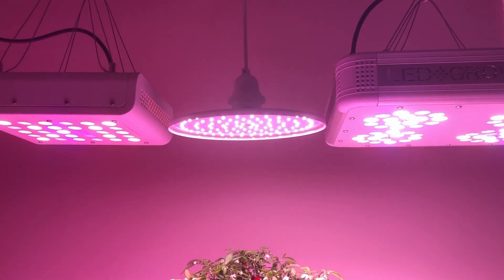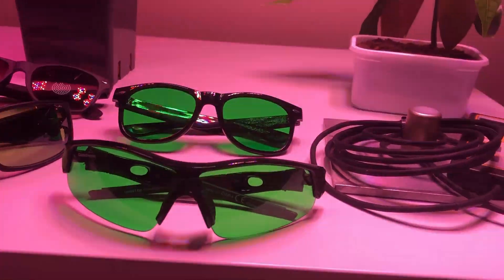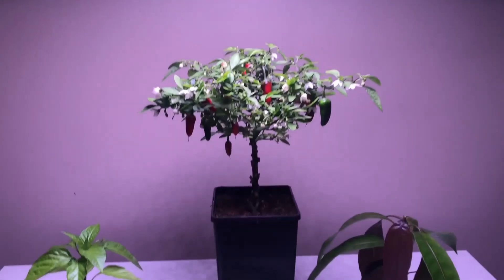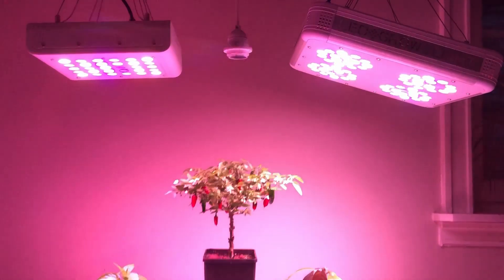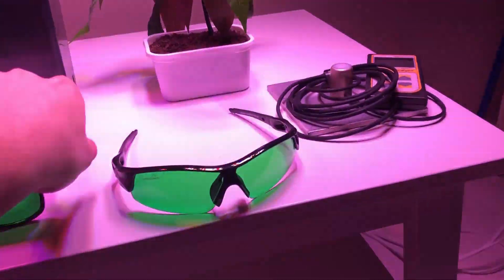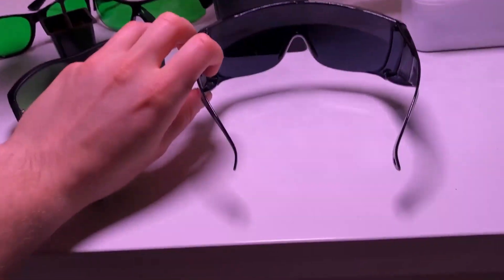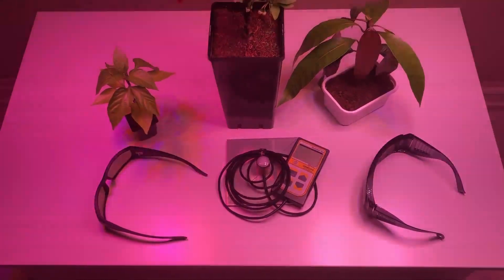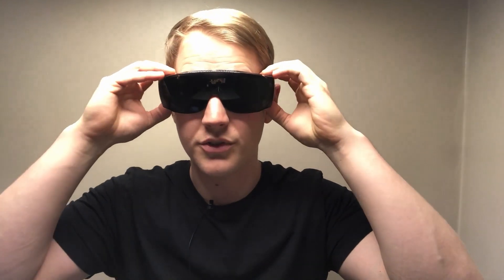Grow Room Glasses: Which ones, and why?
Howdy farmers!
Today, we're diving deeper into personal protective equipment. As bright light can permanently damage our eyes, it is important to wear proper protection when working or staying in harmful light intensities.

We just launched a pair of LED grow light glasses for blue/red (pink) light-emitting indoor grow lamps. This model, the G4, has a filtering lens that corrects the purple/pink colors emitted by the lamp so that you see the plant’s true, green, colors.

We also released a pair of grow room glasses that only reduce the intensity, without changing the spectral appearance. This is recommended for white lights and work with all types of lamps; LEDs, HPS, HID, CFL, and so on. These glasses also work well with sunlight.